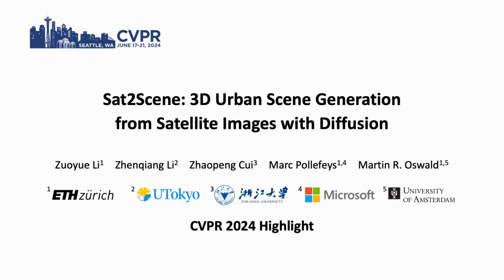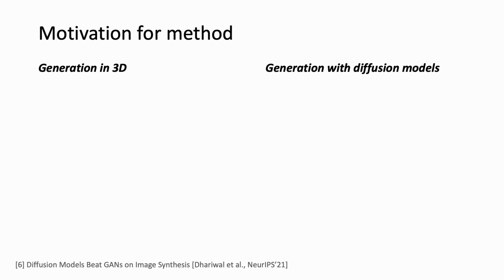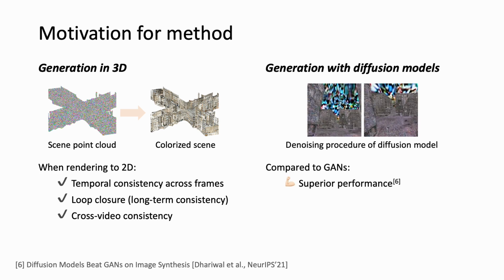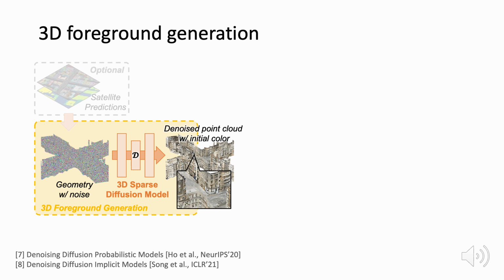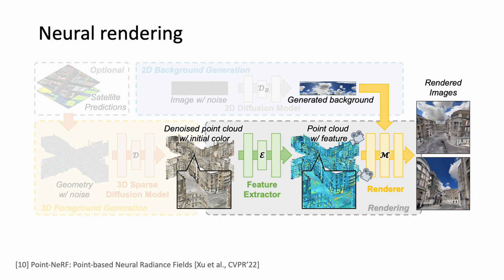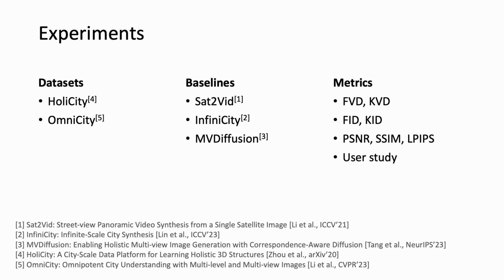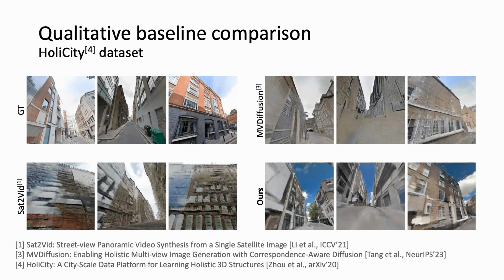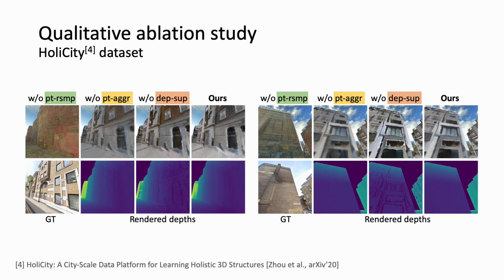[CVPR 2024 Highlight] Sat2Scene: 3D Urban Scene Generation from Satellite Images with Diffusion